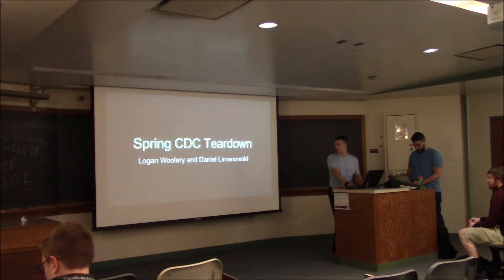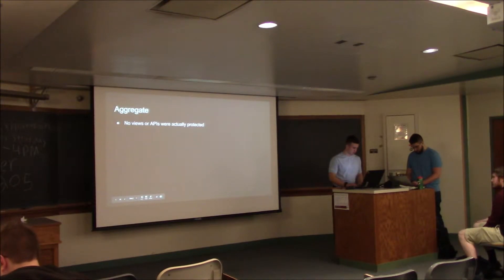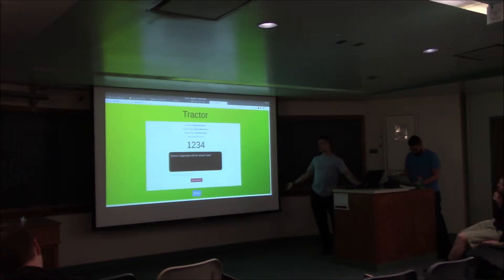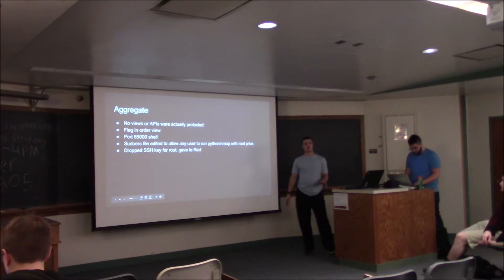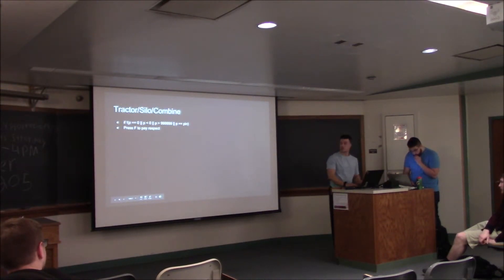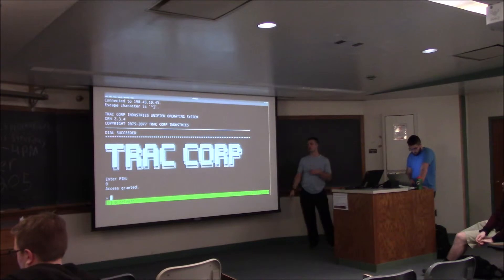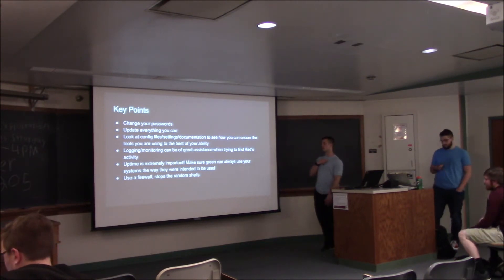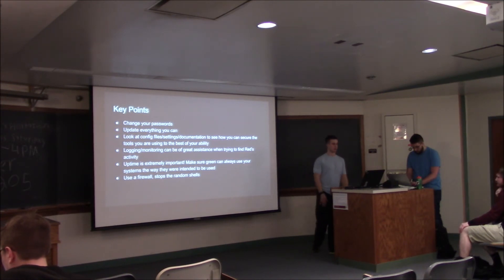IASG Meeting 4/2/19 | CDC Red Team Debrief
This week we will have an in-depth red team debrief from members of ISEAGE staff on what steps blue teamers should've taken to secure their severs:

 ISEAGE rambles in an exhausted state about things that may have transpired at or around the CDC. Even if you did not compete in this CDC, much can be learned in terms of identifying and fixing vulnerabilities.